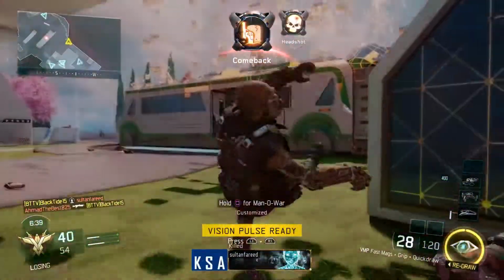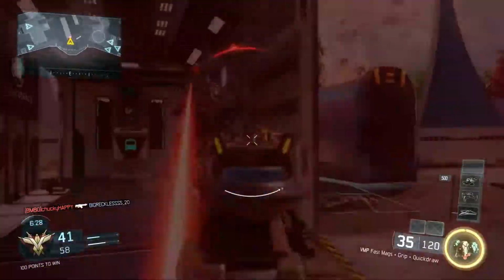How to Make the Most of Your LIMITED Time With Blackjack! [Tips & Tricks] (CoD:BO3)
There is so much I have to say about Blackjack this week! Today we've got another double upload starting with this video on how to preserve your Blackjack time! If you didn't already know, you only get Blackjack for 60 minutes a week, so if you waste him, he's gone - and that's where I step in with this short guide!

(Formerly BlackTideTV)